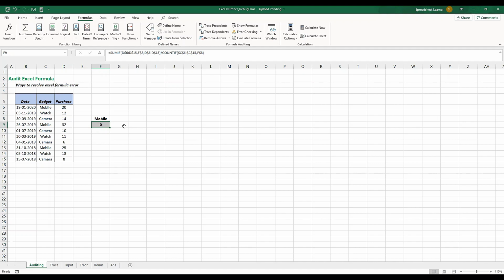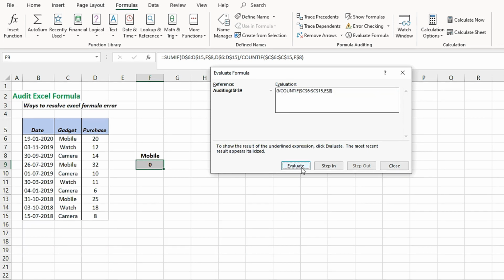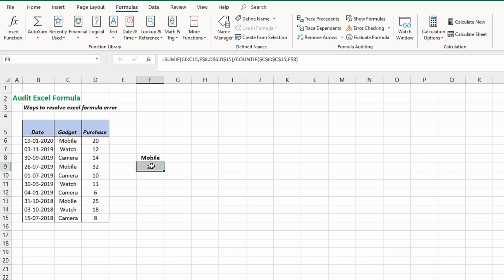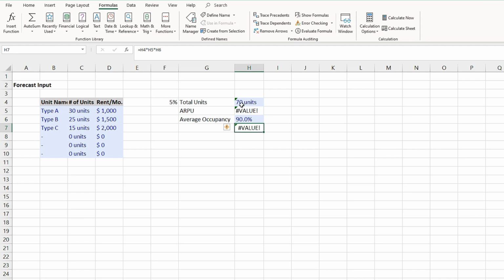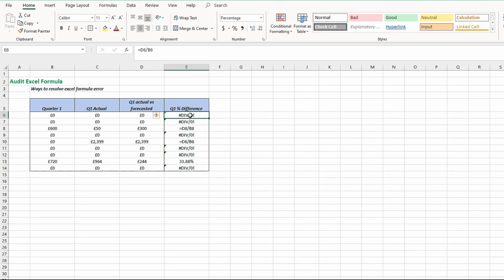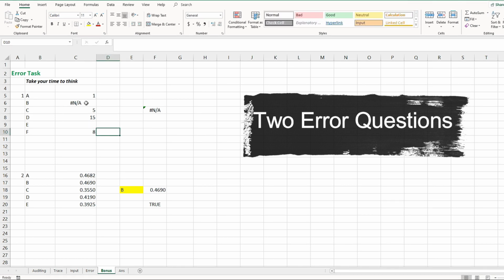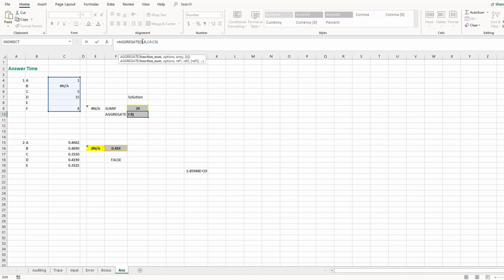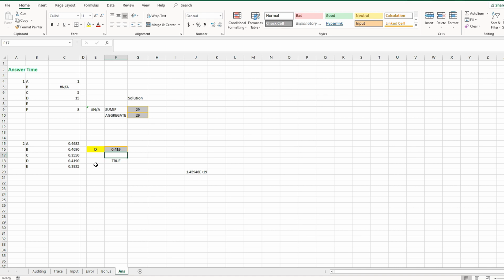Manage and Change formula Errors in Excel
We will try to understand how to resolve and change formula errors like division error (DIV/0!), value not available (N/A), cell reference is not valid (REF!), VALUE! Including other errors in Excel. In this tutorial, you will learn 'how to fix or remove the formula error in Excel.' You will also have an assignment in the tutorial.